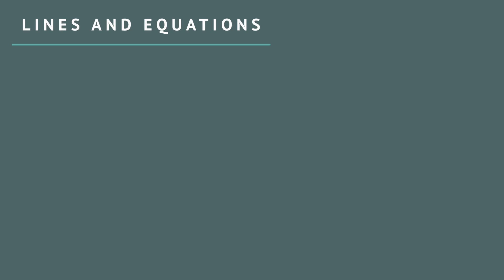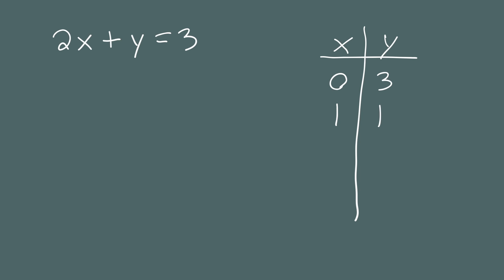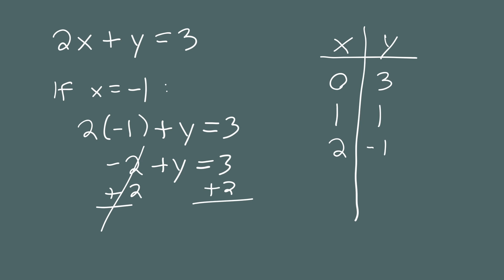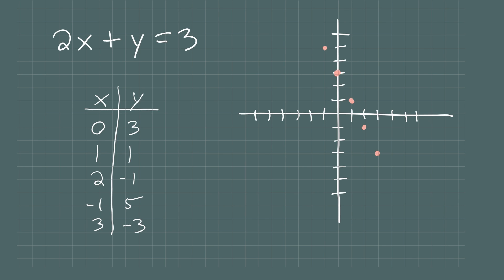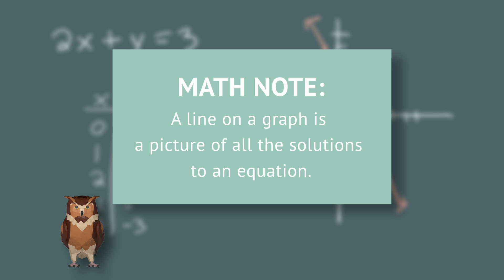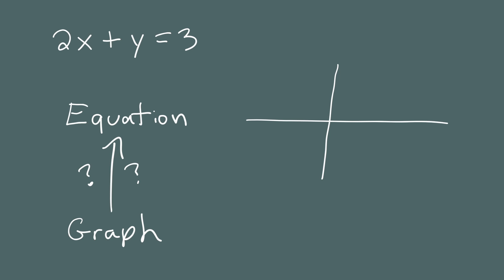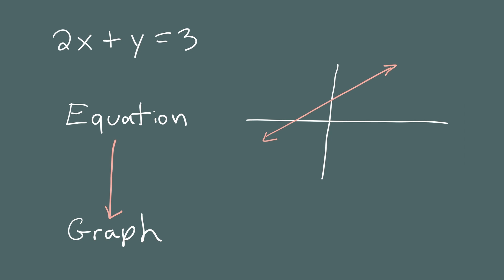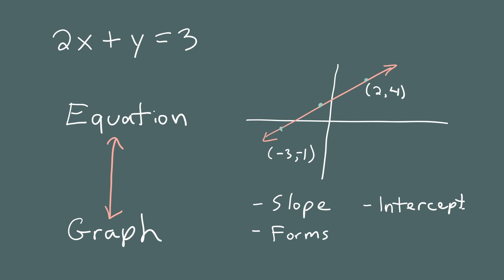Why use GRAPHS in ALGEBRA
𝙒𝙃𝙔 do you make graphs in algebra?
A graph is a picture of the solutions to an equation.

𝙃𝙊𝙒 do you graph an equation?
In this video, we talk about how you can get an idea of what the graph for a linear equation looks like by plugging in a few values and solving. Collect the answers in a table. Then plot them on a 2-D graph. Use a straight edge to draw a line through the points. That line has INFINITELY many points on it, by the way, because there are infinitely many solutions to the linear equation!

𝙅𝙪𝙢𝙥 𝙩𝙤 𝙩𝙝𝙚𝙨𝙚 𝙨𝙚𝙘𝙩𝙞𝙤𝙣𝙨 𝙞𝙣 𝙩𝙝𝙚 𝙫𝙞𝙙𝙚𝙤:
0:00  Intro: connection between lines & equations
0:05   Equation: 2x + y = 3
0:30  Make a table of points
4:05  Plot these points on a plane
5:31  Draw straight line through points
5:42  How many points are on the line?
5:54  Why do you draw arrowheads at the ends?
6:25  The graph is a picture of all the solutions to the equation
7:55  Looking forward
8:00  What if you have the graph first?
10:33  How many points do you need to know the equation of a line?

𝙑𝙊𝘾𝘼𝘽𝙐𝙇𝘼𝙍𝙔 𝙏𝙀𝙍𝙈𝙎 𝙞𝙣 𝙩𝙝𝙞𝙨 𝙫𝙞𝙙𝙚𝙤:
plane
axes
graph
x-intercept
y-intercept
slope
forms

Musical Theme: High Thread Count by Aardverk (HKZFCQPBLJ6IAZGJ)